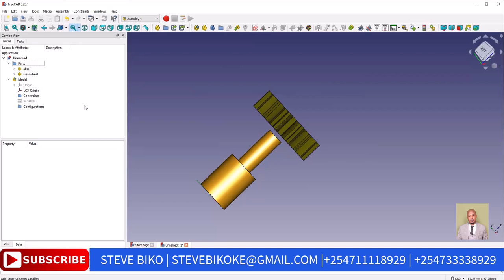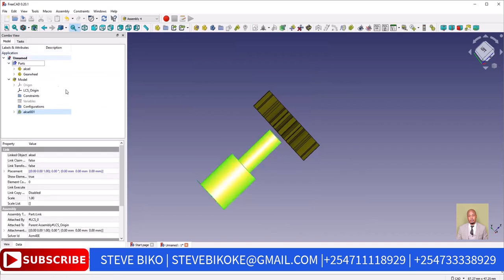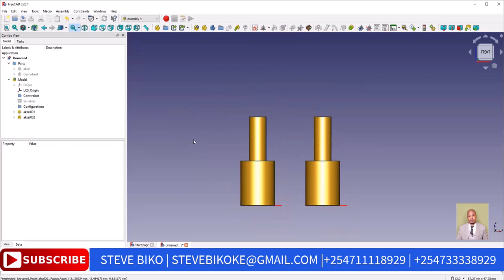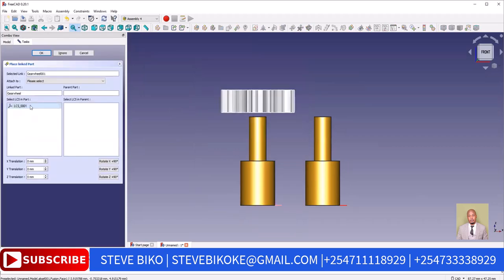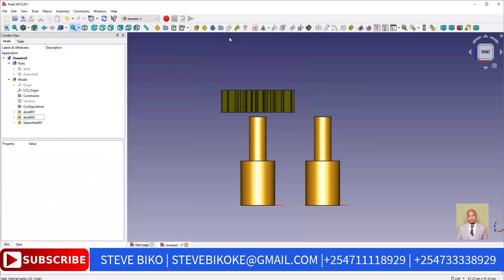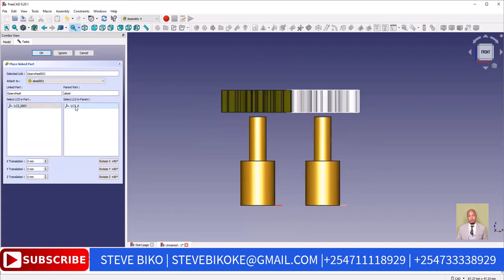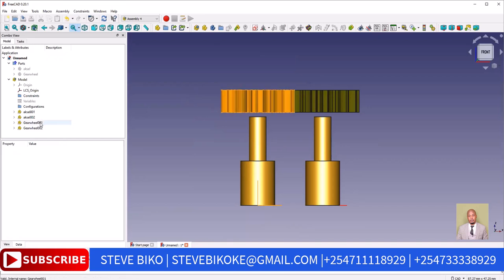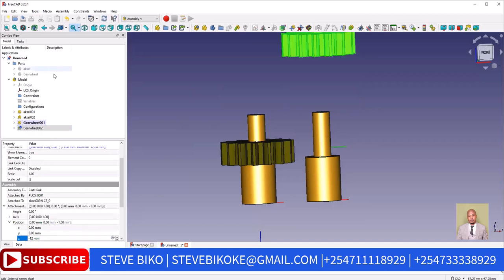Creating Animations by use of Assembly 4 Workbench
Animation Toolkit for FreeCAD
This Workbench can be used to create sequences of pictures.